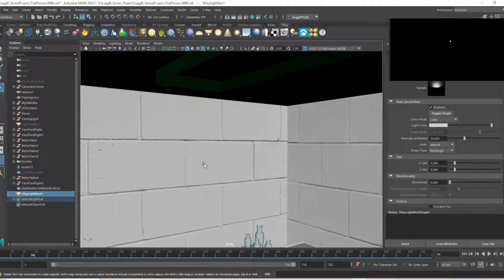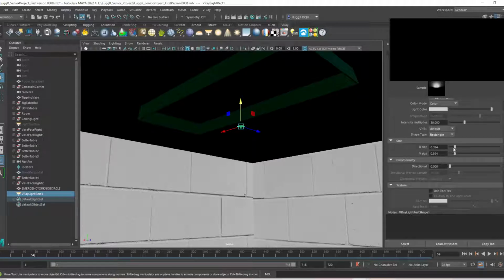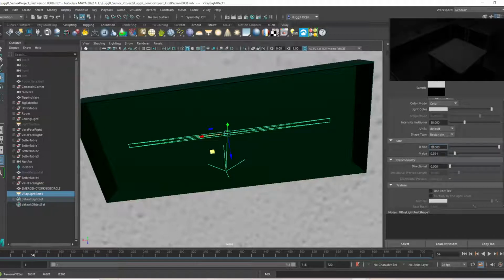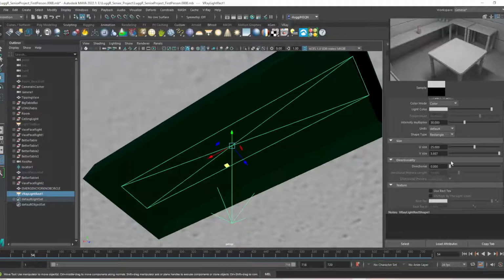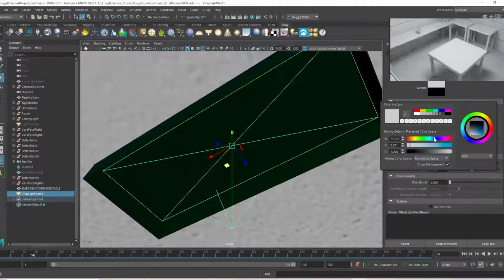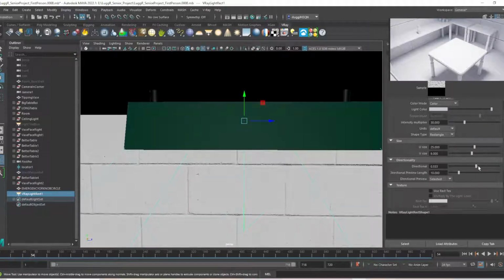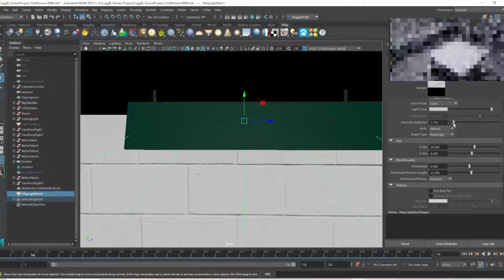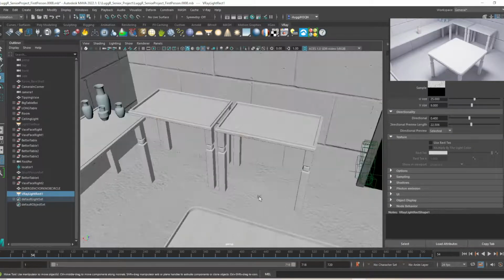Isolation In Progress | Lighting Breakdown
Within This Video I go over how I lit the scene as well as give the atmosphere some help with the color of the lighting.